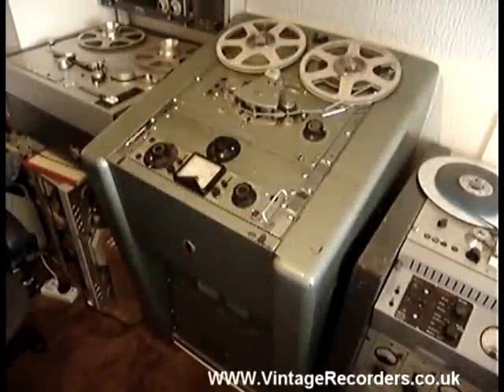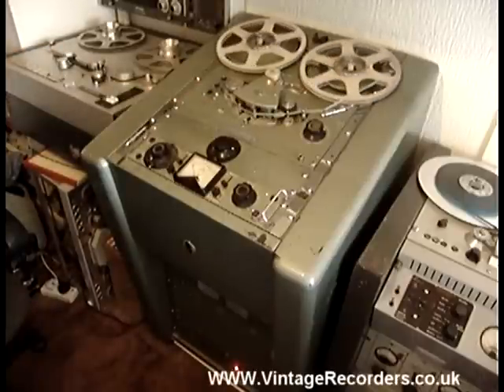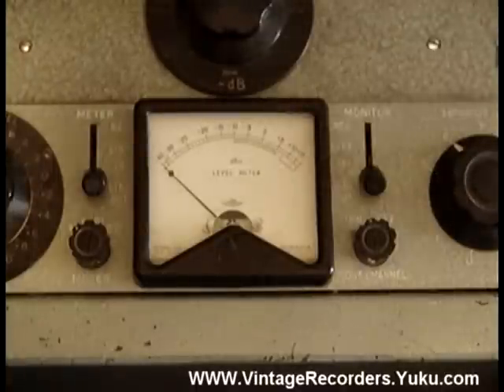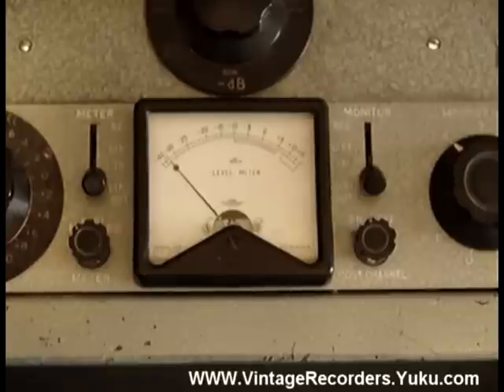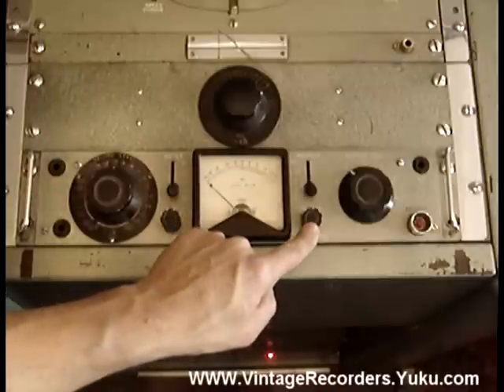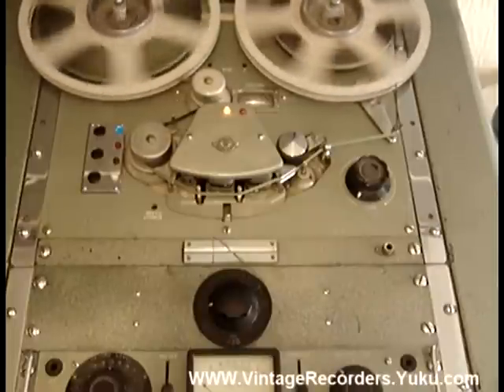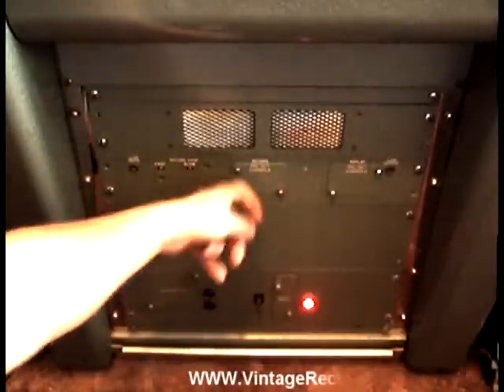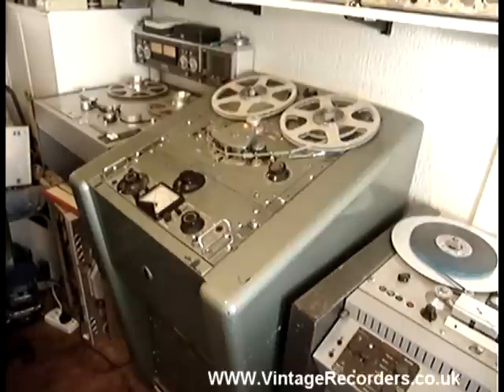EMI TR 90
EMI are known for their record lable not but so for their electronics, they were the first in the UK to make a tape recorder and the first to design and use the cathode video camera (In the UK). EMI brought out only a few recorders, this being onf them, designed with editing in mind, the recorder was very popular with the BBC and radio stations.